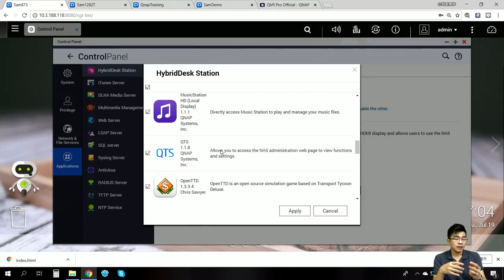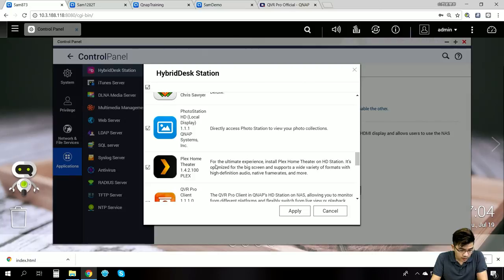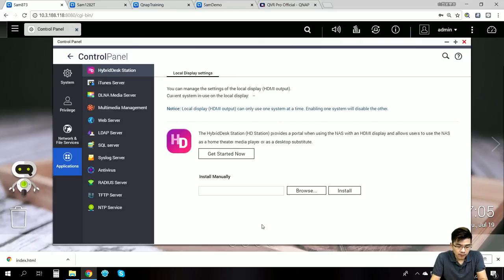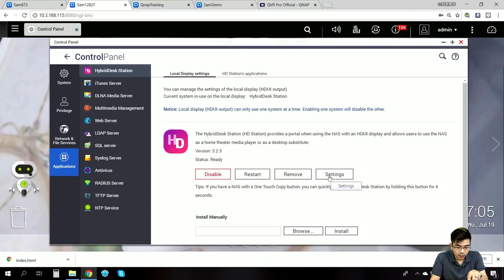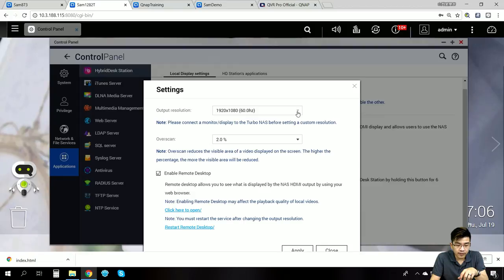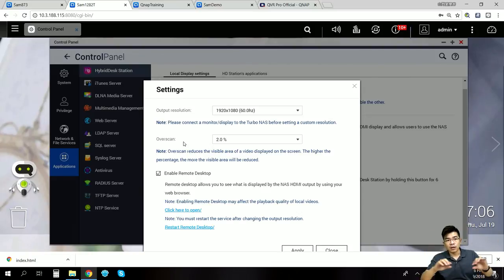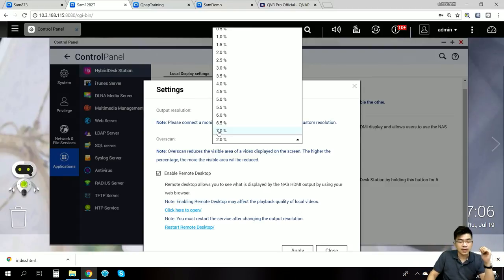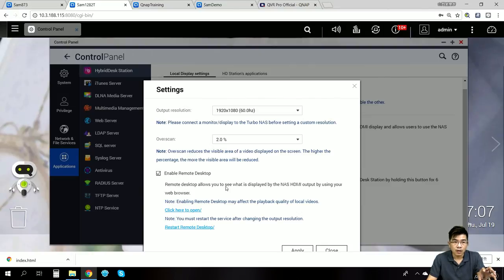QTS Control Panel made easy - Applications｜NASpedia